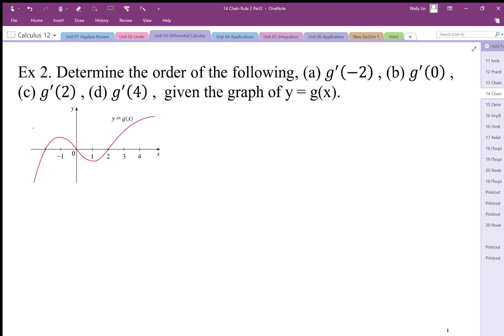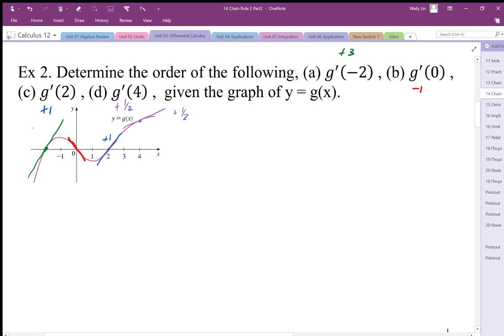14 Chain Rule 2 Part2